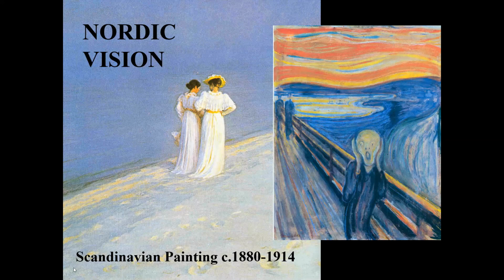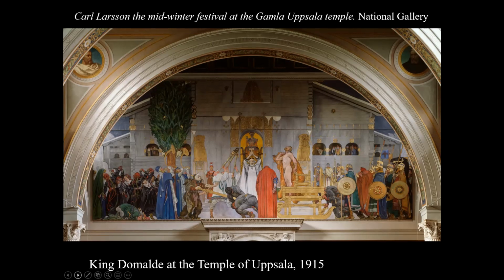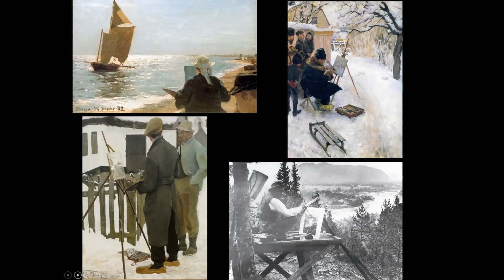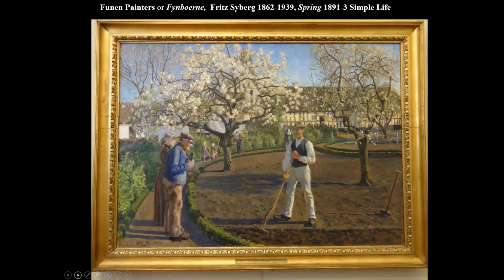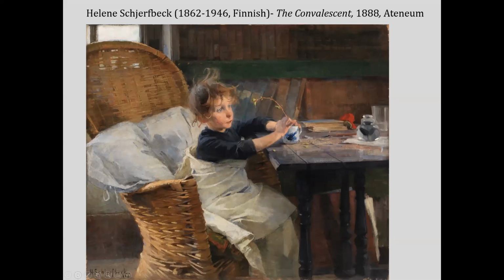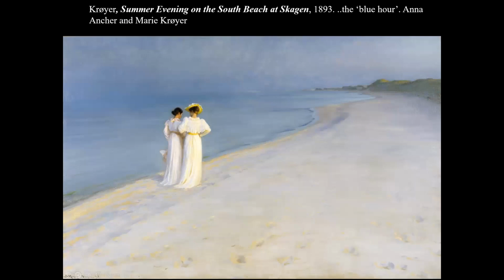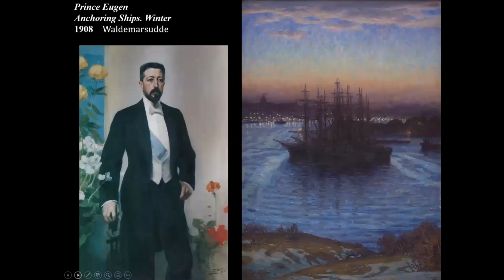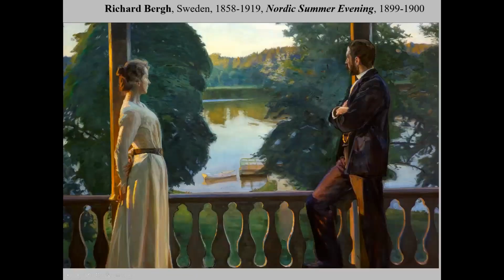Nordic Vision Scandinavian Painting c. 1880-1914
A overview of Scandinavian painting from the 1880s up to the First World War, exploring major stylistic changes from Realism and Naturalism to Symbolism.  Many artists included, the Skagen Group, Carl Larsson, Anders Zorn and Akseli Gallen-Kallela. There is more to Scandinavian painting than Edvard Munch!